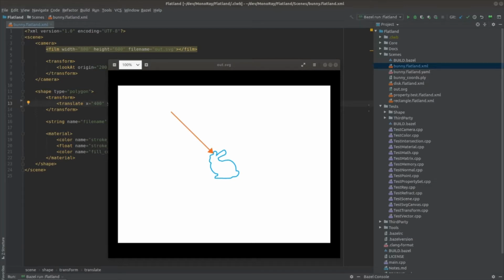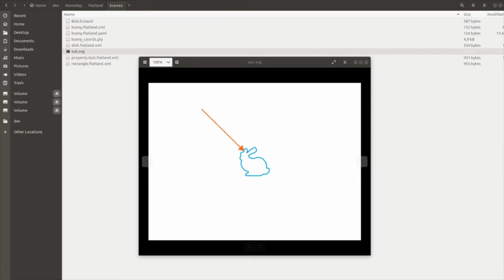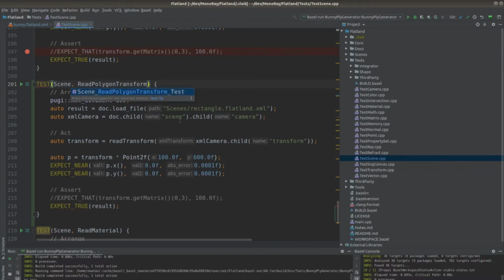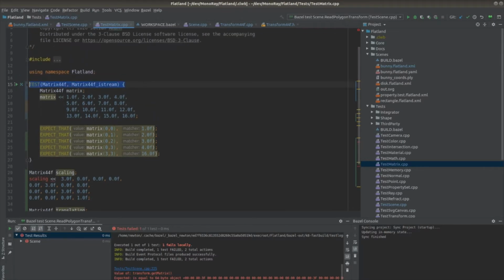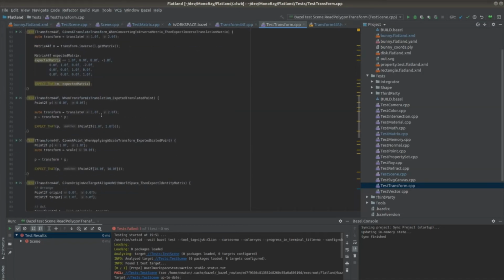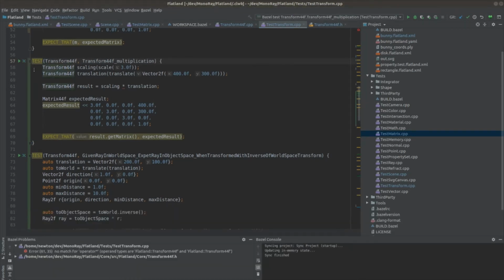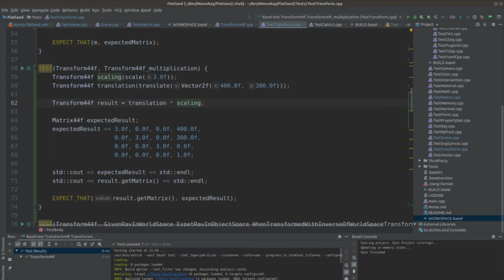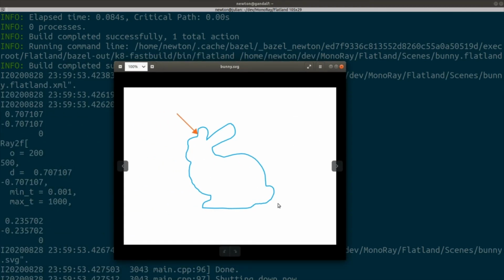Let's Code: Using Test-driven Development to implement a ray tracer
This video shows how I apply Test-Driven Development (TDD) to develop a toy ray tracer